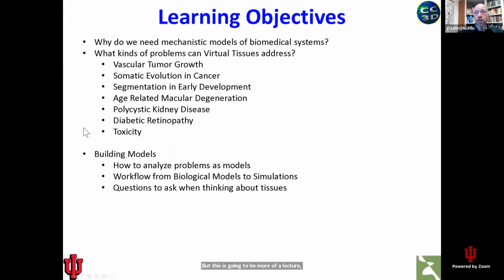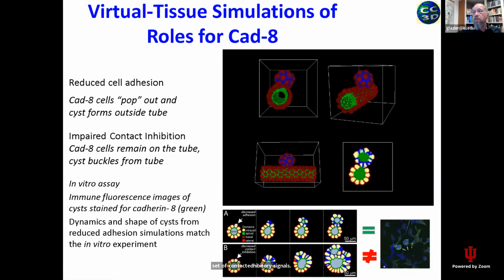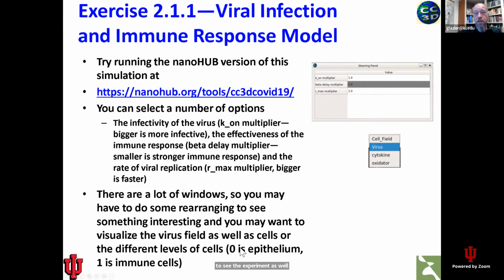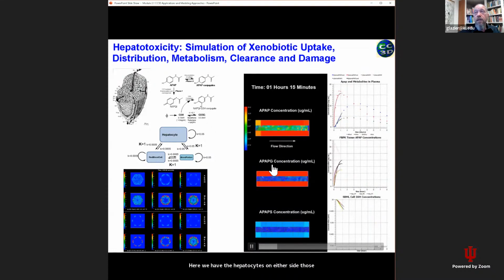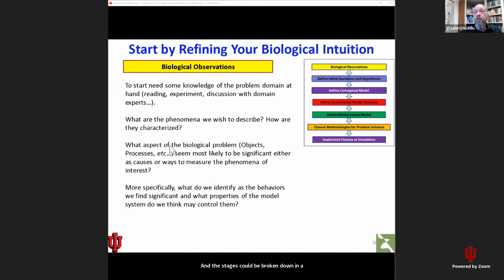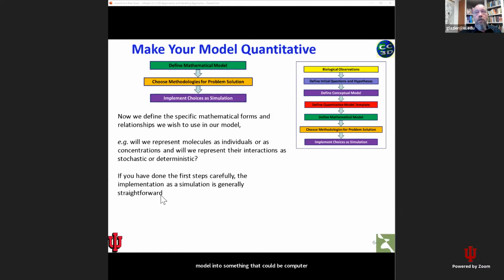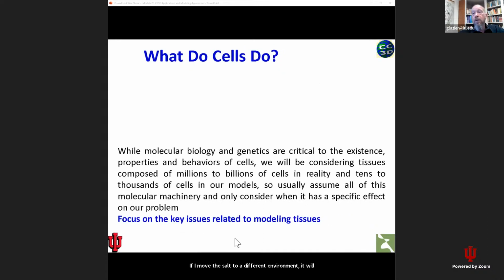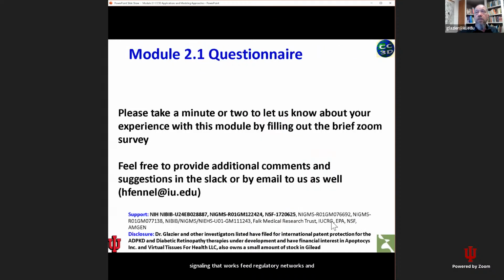CompuCell3D Workshop 2.1 Principles of Modeling and CompuCell3D in Biomedicine, August 2 2022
CompuCell3D Workshop Module 2.1 Principles of Modeling

An overview of the principles and best practices of computational modeling of biological systems.

-- Contents --
00:00 -- Motivation for multicellular modeling
09:05 -- CC3D Modeling Examples
24:52 -- Exercise: Running a Viral Infection Model
36:13 -- CC3D Examples Continued
41:50 -- The Computational Modeling Process
01:05:28 -- Modeling Virtual Tissues